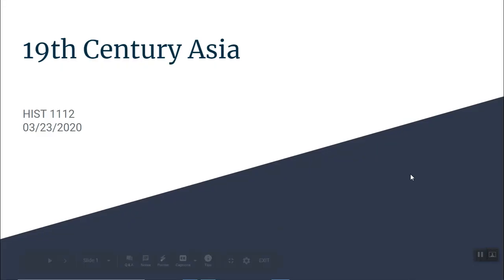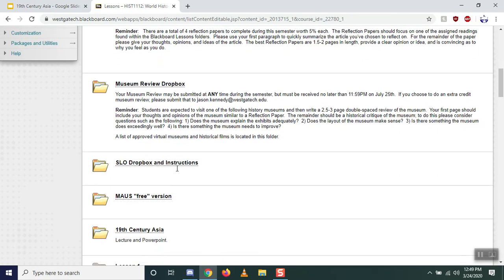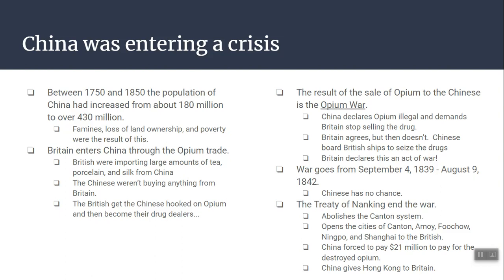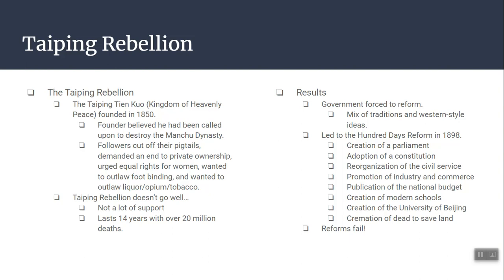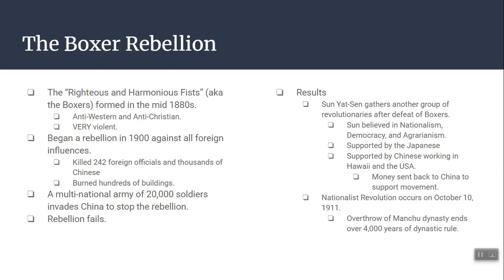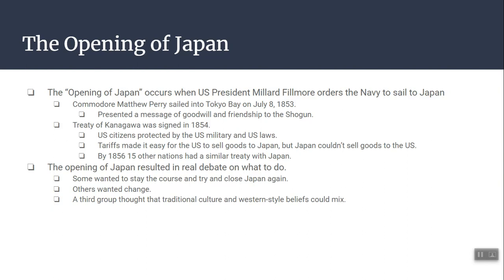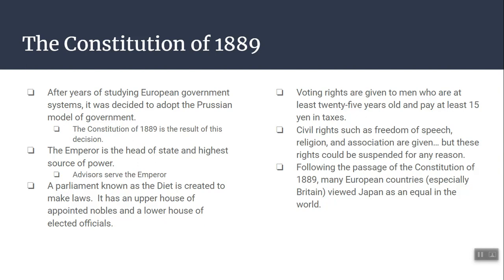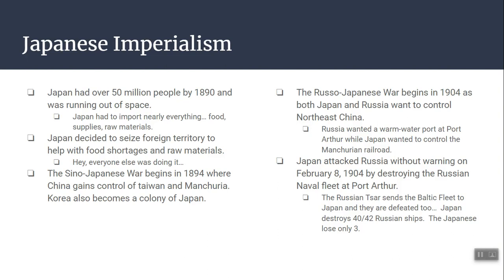19th Century Asia Lecture